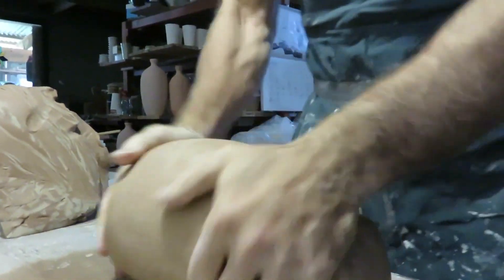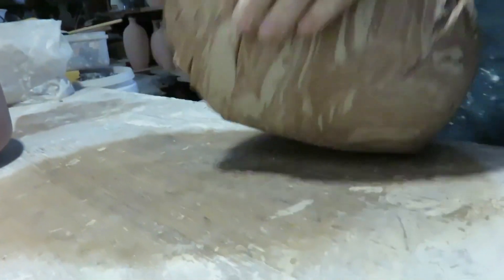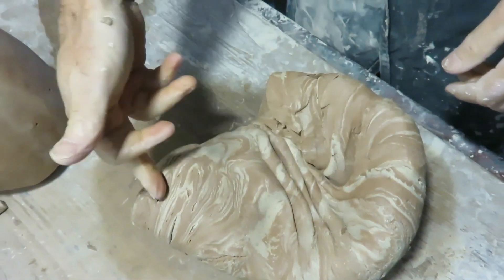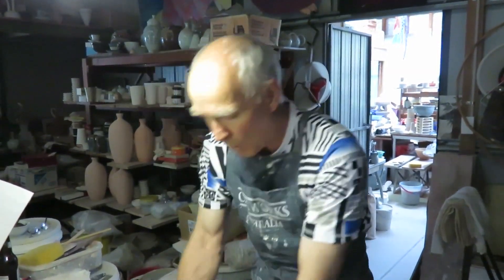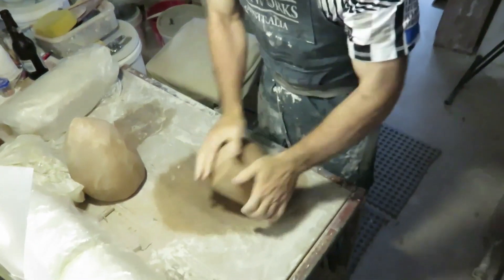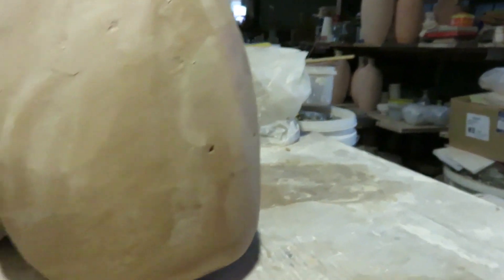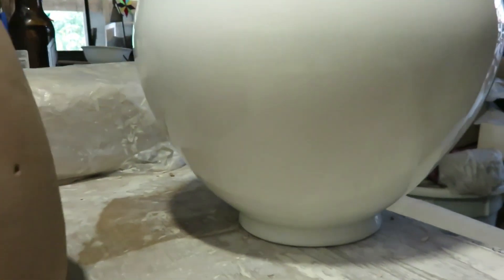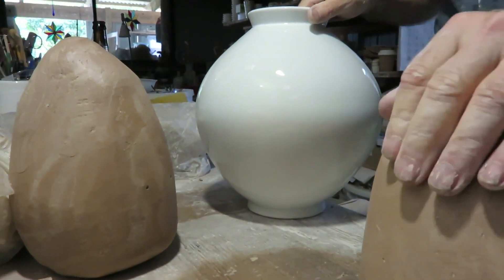throwing off a bat pt 1 1080p